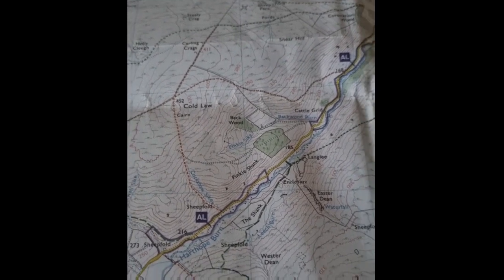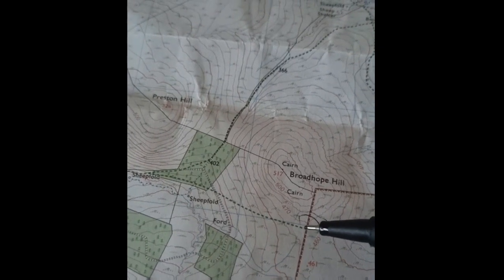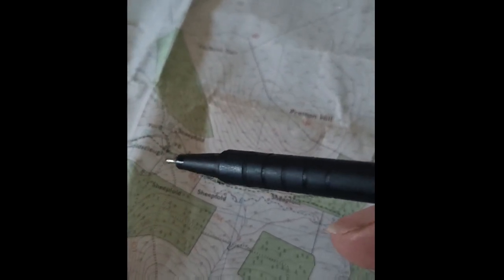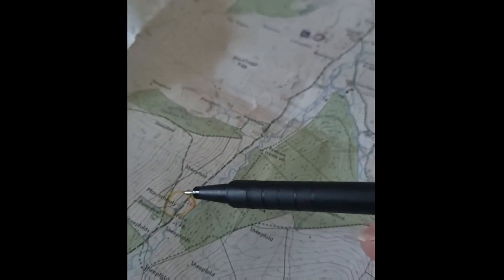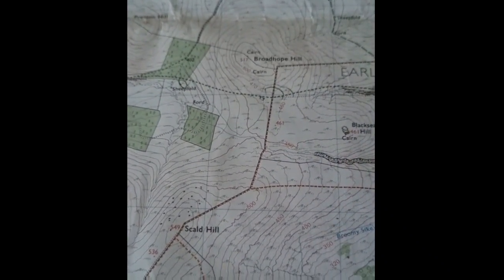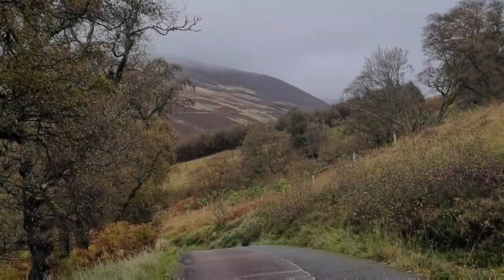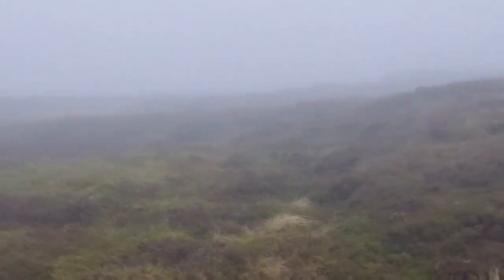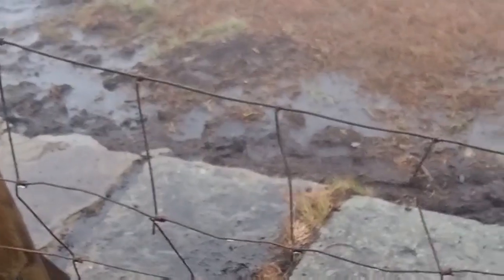Cheviot Hills with a few hiking tips thrown in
On Saturday I went for a 17 mile leg stretch.

I parked at Langleeford car park in Harthope Valley. free parking. Headed up Hawsen Burn to the base of Scald Hill.

Hopped the fence into Lambden Valley and descended down to Goldscleugh Farm.  Then I followed the Lambden Burn to the RAF memorial at Cuddystone Hall, after which I began the next leg of this hike up College Valley to Auchope Cairn passing the henhole on the way.

The last leg of my hike took me to Cheviot Summit and back down Scald Hill to Lamgleeford.

This video is a little different from my normal ones as I've given some tips which I think are important and for those wishing to get out hiking and haven't done much prior. ..hope you enjoy 😉

If in doubt just get out 💗 🥾